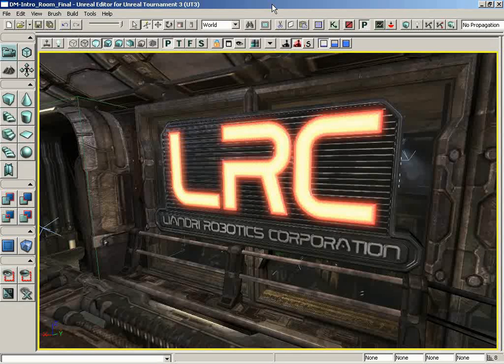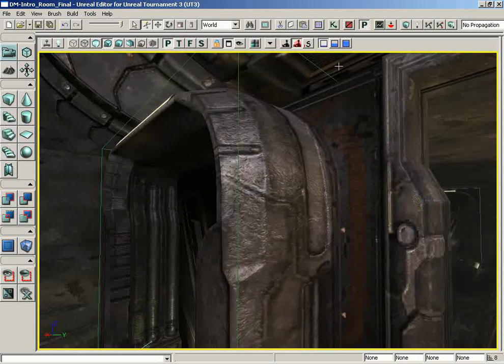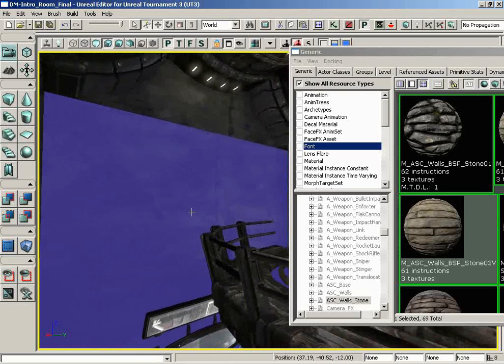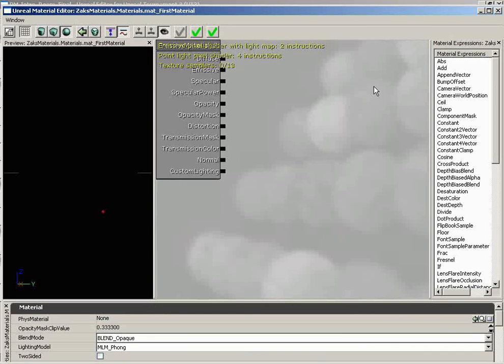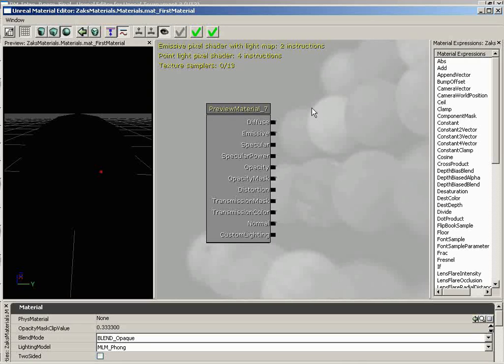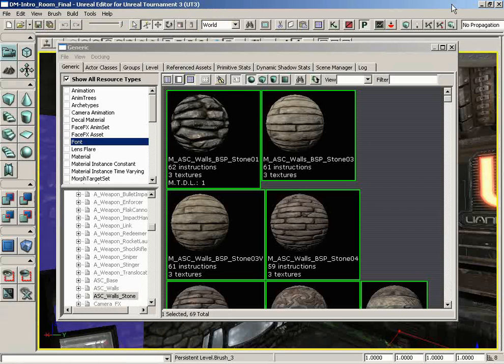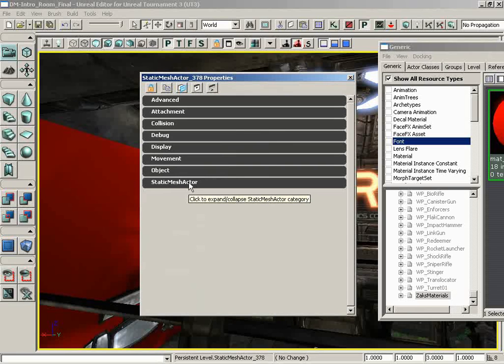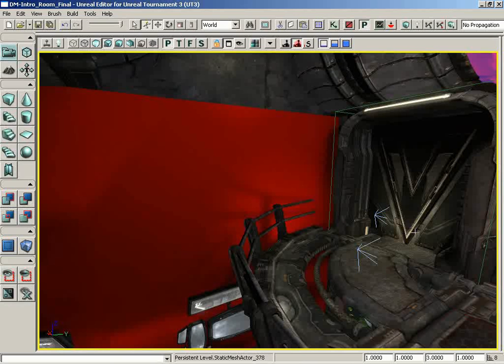041- Intro To Materials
Intro To Materials